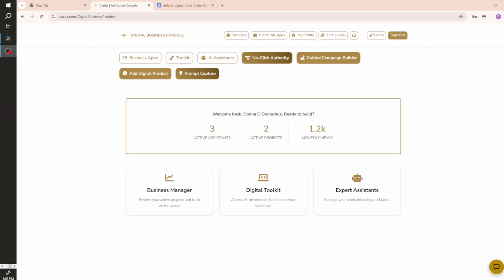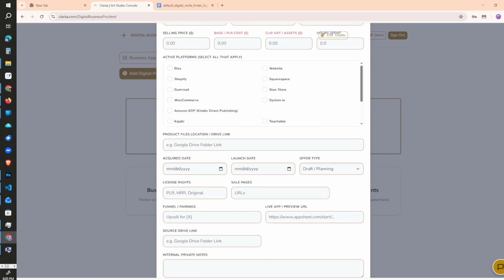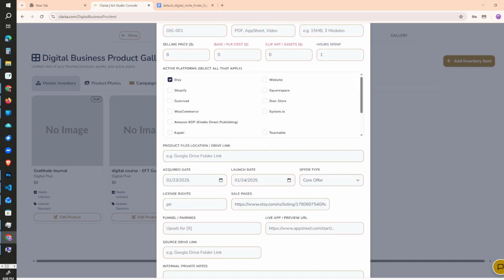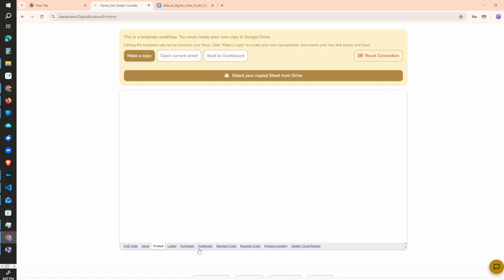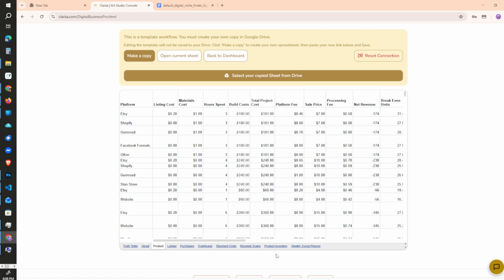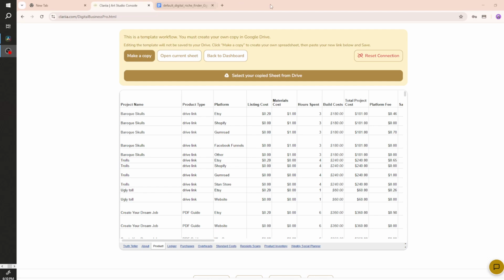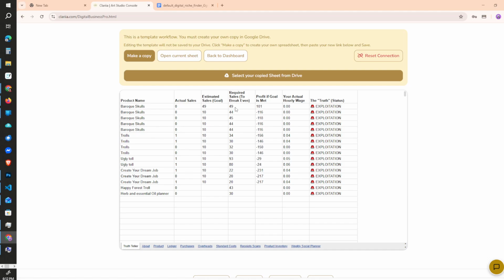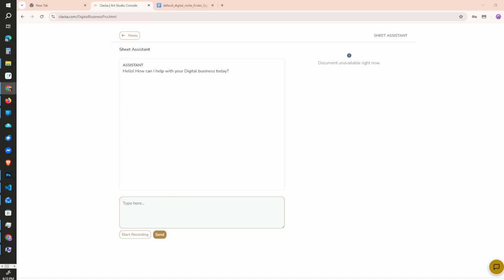Product Inventory System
In this video I walk you through the Product Inventory system inside the Digital Business Console. You’ll see how to add a product with key details like name, SKU, format/size, selling price, costs, assets used, and hours spent — plus where you sell it (Etsy, website, etc.).

Once you save, that information feeds into your Google Sheet automatically, where platform fees, processing fees, overheads, total build cost, net revenue, break-even pricing, and “how many sales to hit your hourly rate” are calculated for you.

I also show the “Truth Teller” view (a quick snapshot of projected earnings vs break-even) and the Sheet Assistant, which is designed to answer questions about your sheet and output notes to a document.

Note: you’ll be prompted to make a copy of the sheet so it’s yours. Be careful not to change formulas — I’ll cover what you can safely edit in a follow-up video.